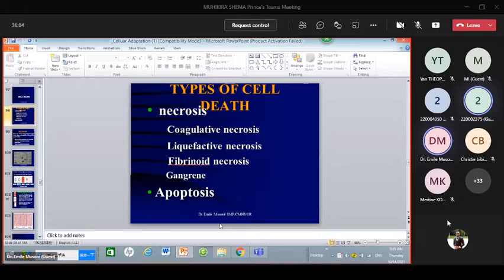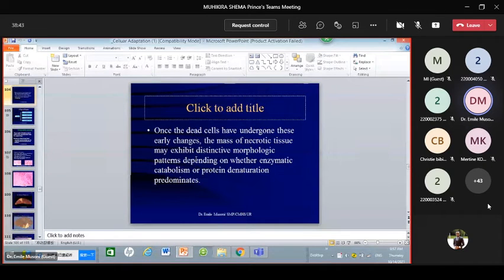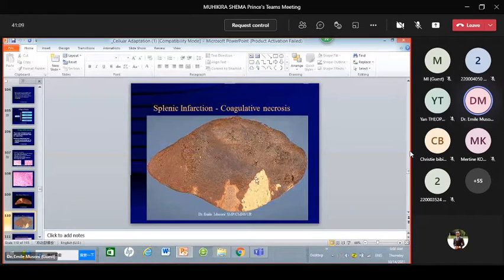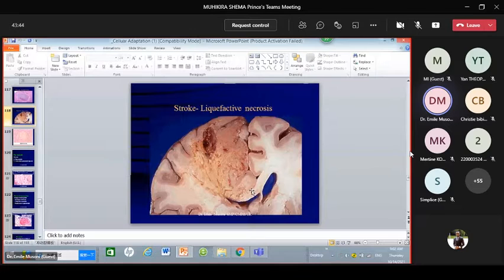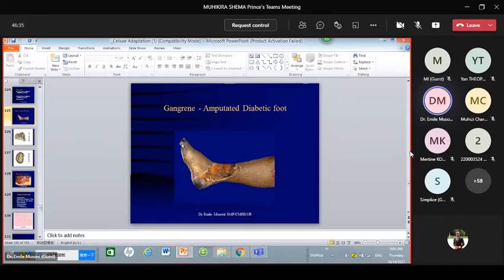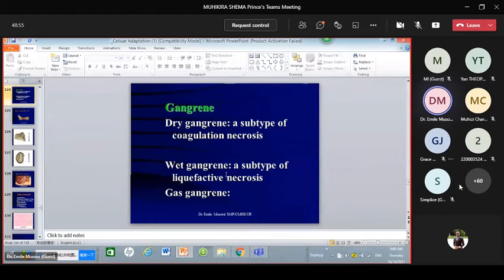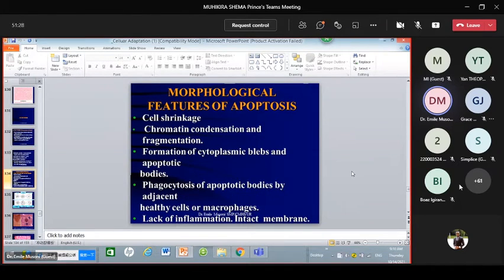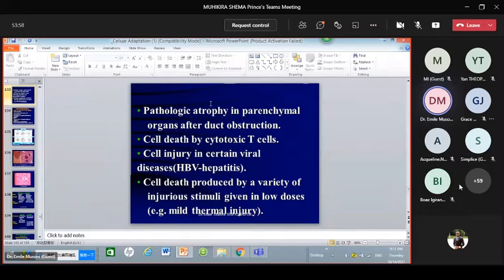Pathology: Cell Adaptation Part 2